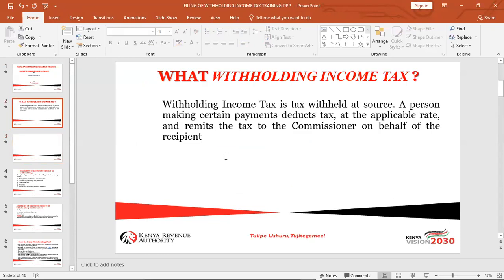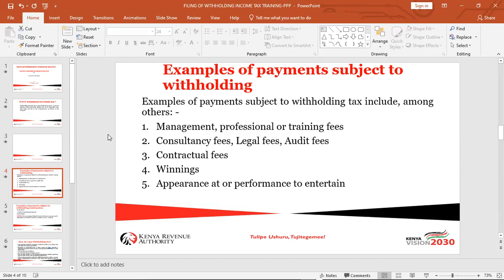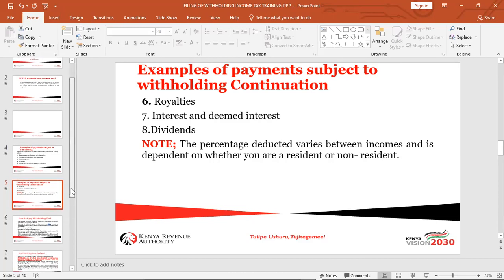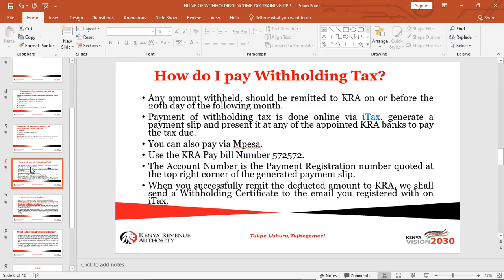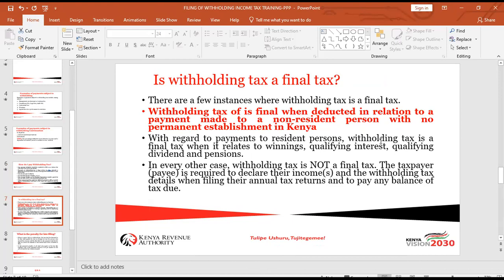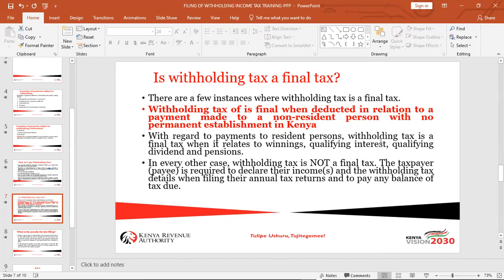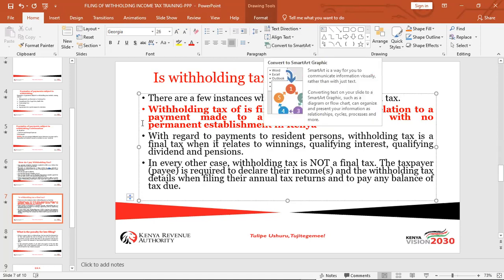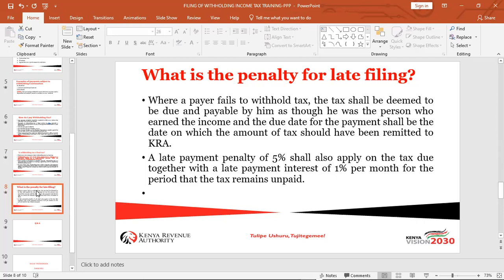practical tax filing training